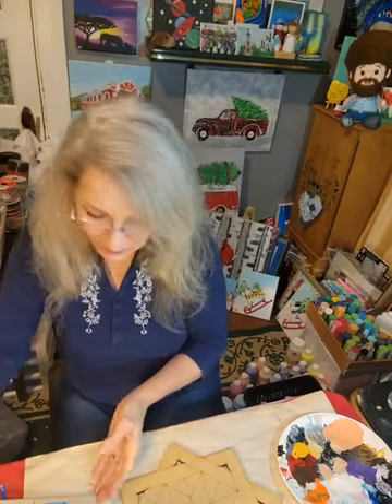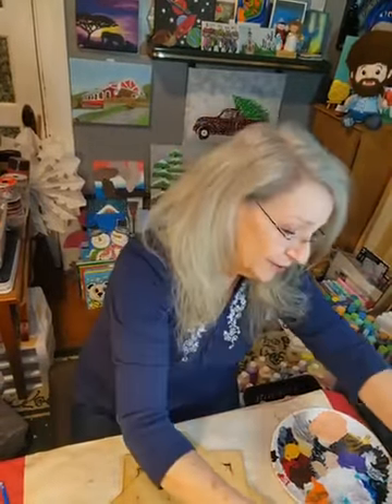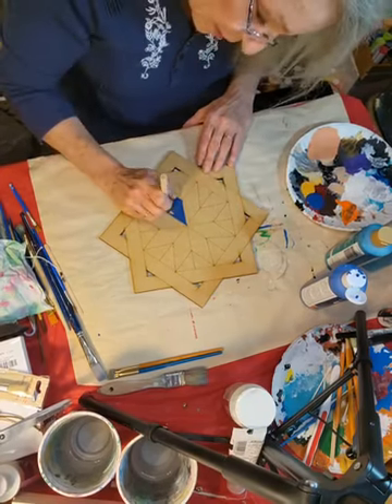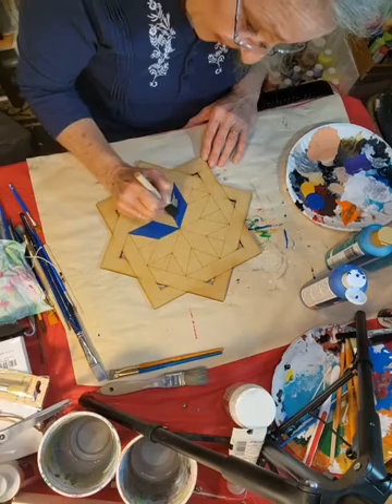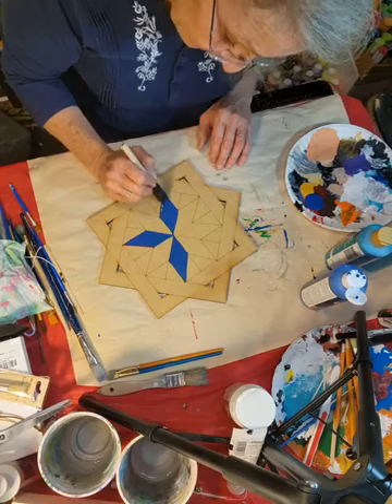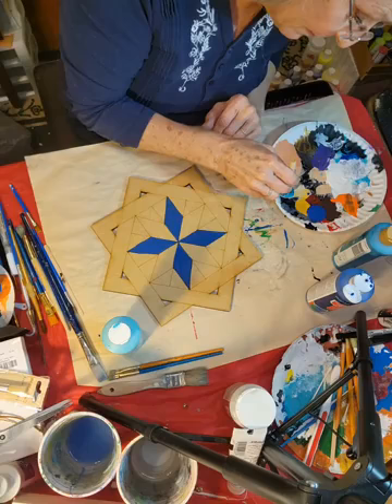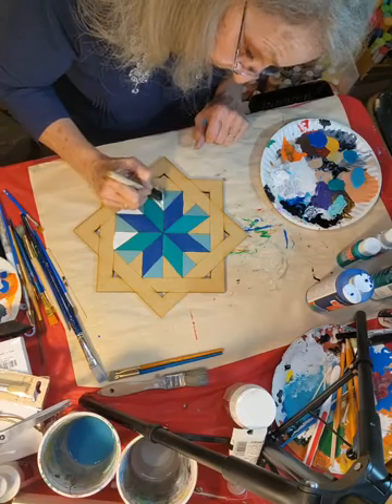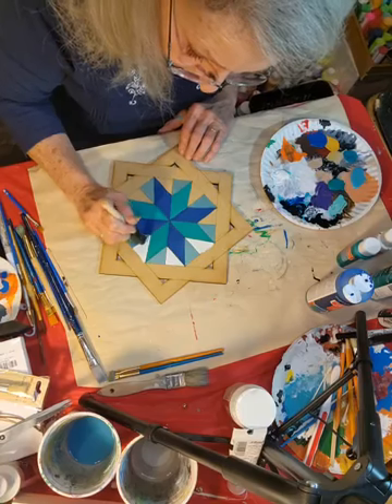Painting a Barn Quilt Square.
Join me as I paint a 12" wooden design by line Barn Quilt Square.